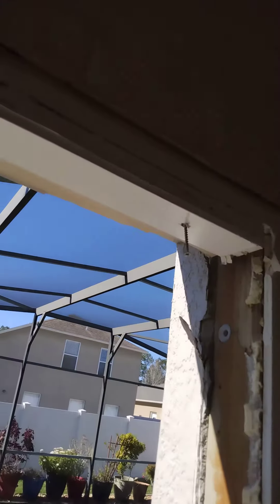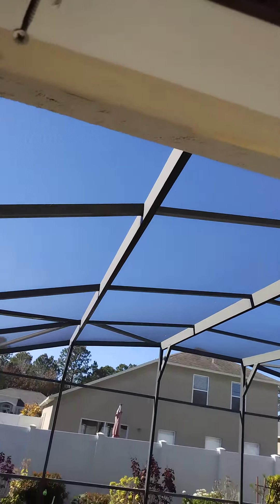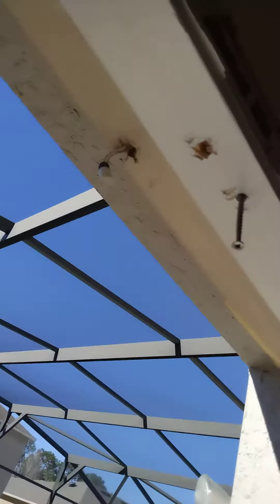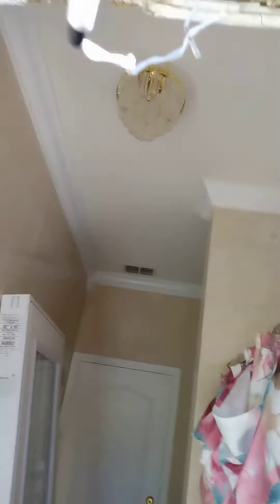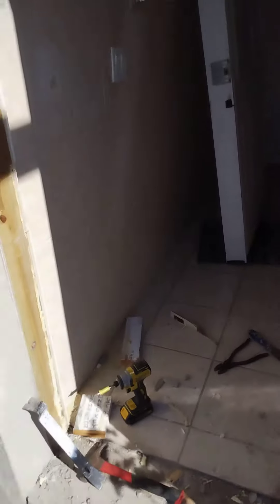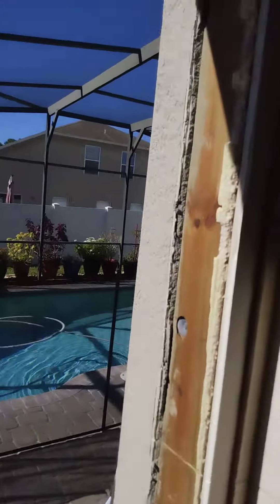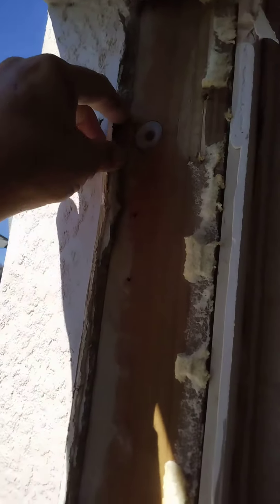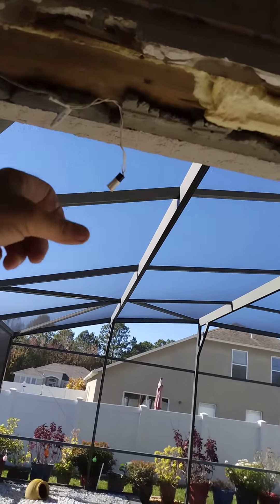Removing old door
Removing the jambs n prep to install new inswing left hand door